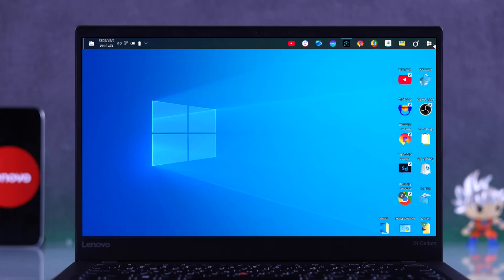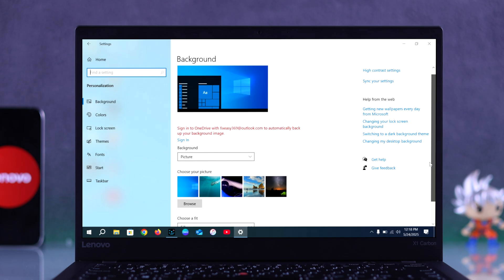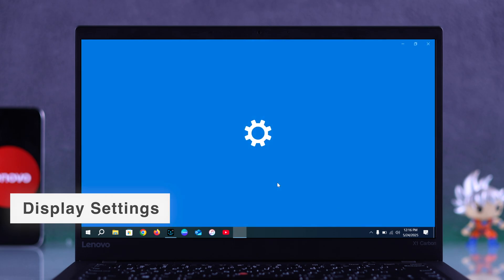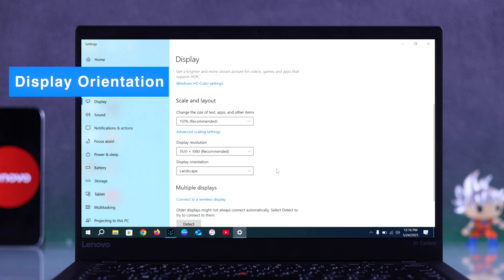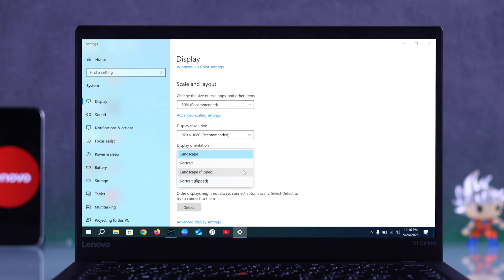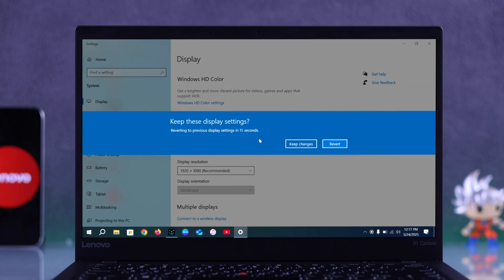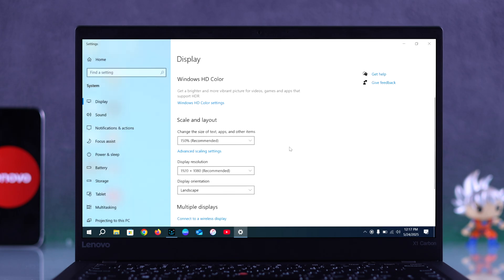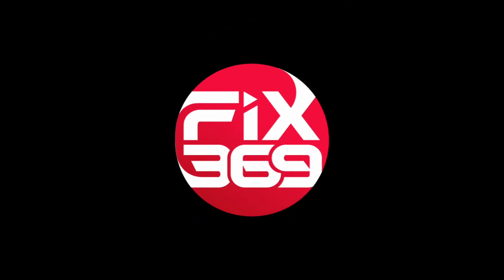Rotate Screen on Lenovo Laptop? How to Fix Upside Down Screen!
Suddenly, your Lenovo Laptop running on Windows 10/11 screen upside down or sideways in 90” angle, now want to rotate the display back to normal? Can’t fix the screen orientation on Lenovo laptops from landscape flipped or portrait mode to regular screen orientation? Then this is the video for you?

Let’s check out the step-by-step guide to fix the screen direction on any Lenovo Laptop and change it back to normal.